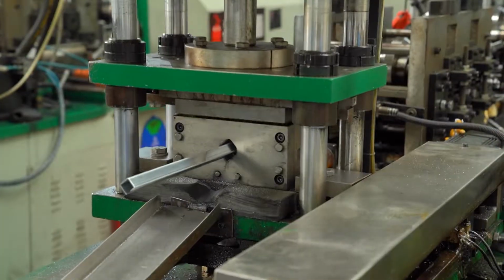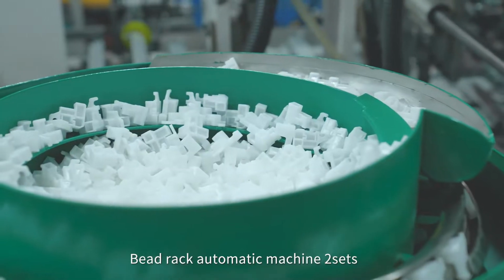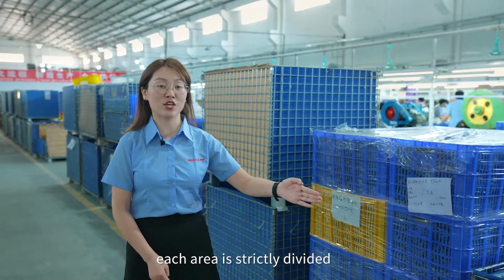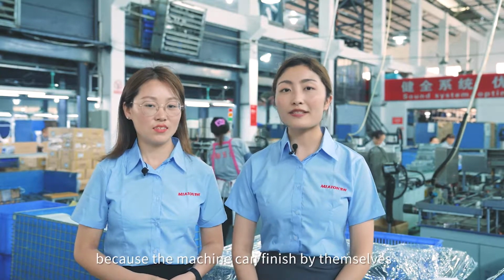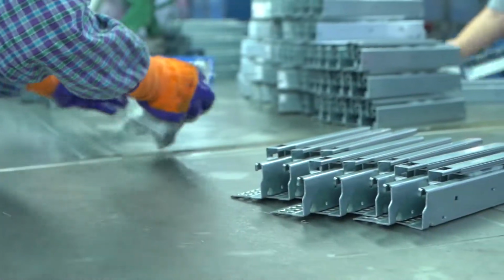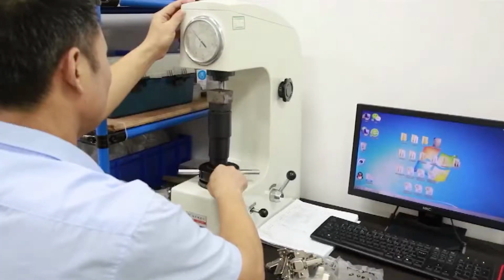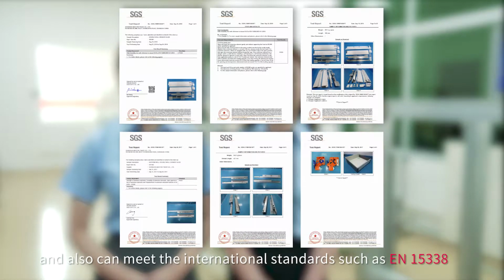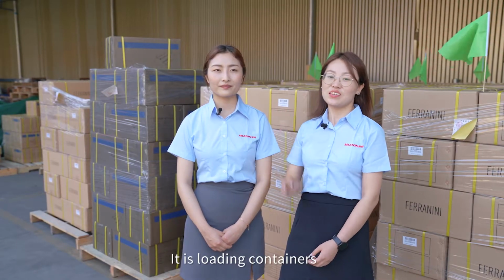MEATON Factory Tour Full Version [Furniture Hardware Production]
Furniture hardware fittings factory tour by MEATON.

How furniture hardware is made? What does furniture fittings manufacturing plant site in China look like?

In this video, you will see how a China furniture factory manufactures furniture hardware products such as drawer slides, drawer systems, drawer systems with slides, etc.

MEATON is a global furniture hardware fittings manufacturer and supplier. We have been in the furniture hardware business for over 25 years. Our main products for the furniture hardware wholesale market are drawer slides, drawer boxes, ball bearing slides, undermount slides, and cabinet hinges.

How to import furniture fittings hardware from China? How to select a qualified furniture hardware fittings supplier? How to open a local furniture hardware wholesale business? How to choose the best furniture fittings hardware?

The answer is MEATON.

In this video, you will follow two of our employees to find out what is inside our HS factory and how it is working properly and professionally based on advanced manufacturing methods such as 5S lean production and Kanban.

Drawer slide production, furniture drawer production, and drawer systems production can be seen in this video for you to better understand the detailed process of furniture hardware production.

Furniture hardware fittings production details are shown in the video for you to better understand our manufacturing process, quality control, and R&D of furniture fittings hardware such as drawer slides, drawer boxes, and cabinet hinges.

We are proud of our contribution to the modern furniture industry by offering our furniture hardware and accessories products and solutions. We are your best partner in the furniture hardware business and furniture hardware wholesale market. We are your best partner to help you to import furniture hardware from China.

Please follow us to get more information on furniture hardware and fittings products: